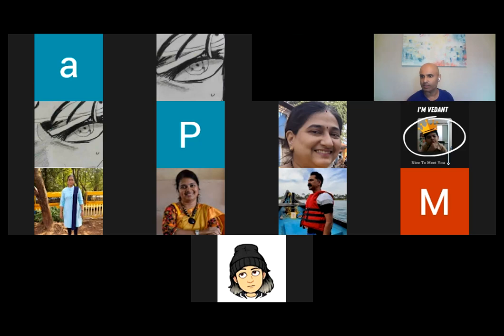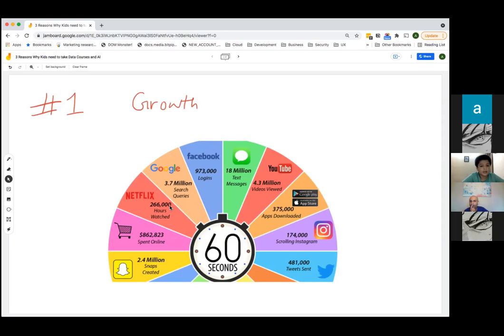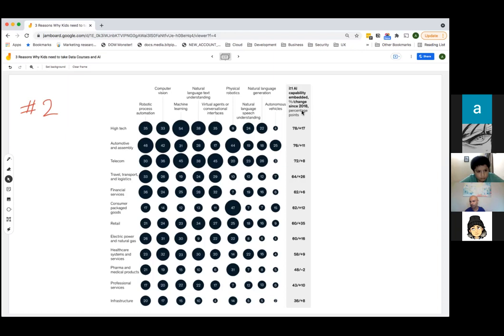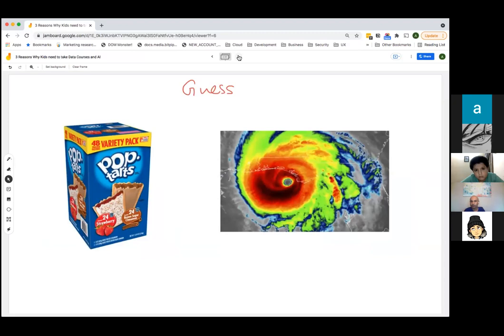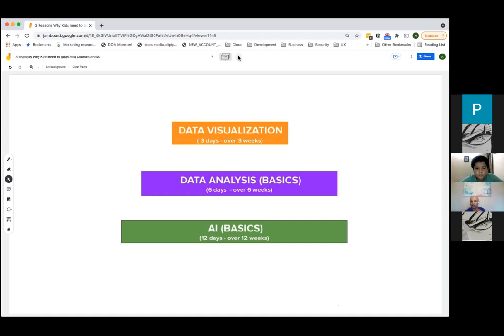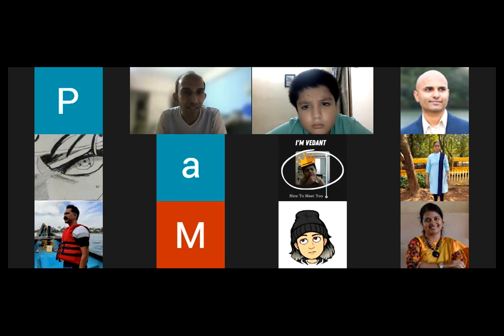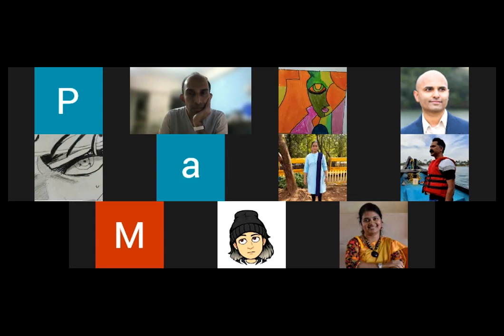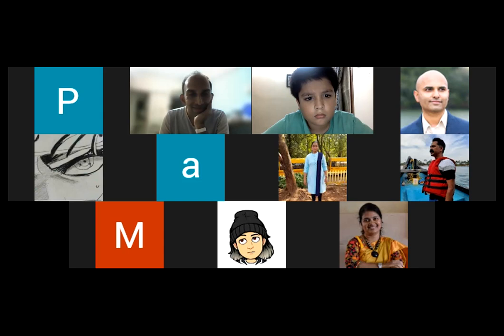Talk on AI by Anup Surendran